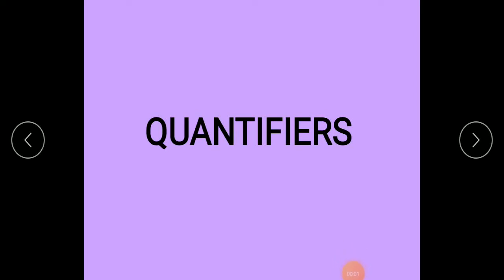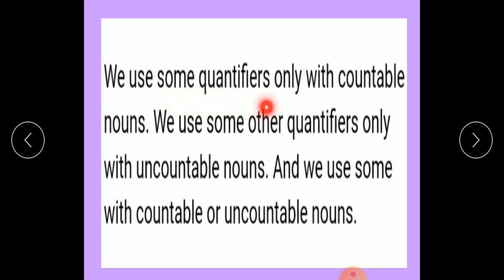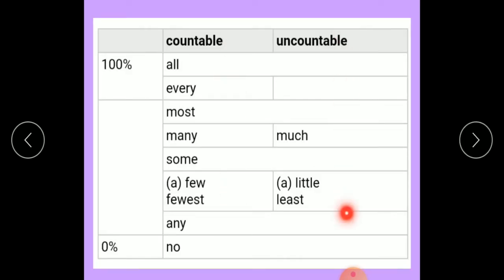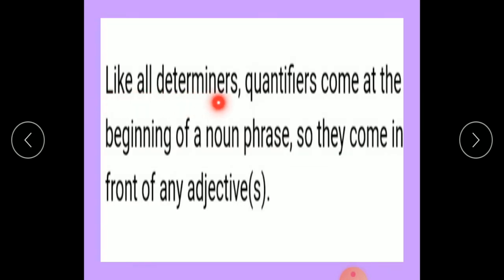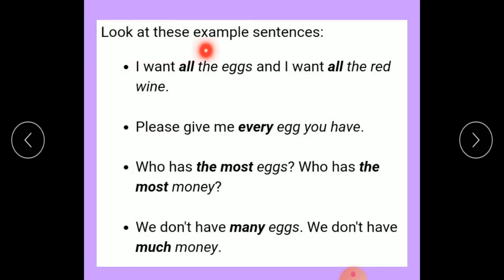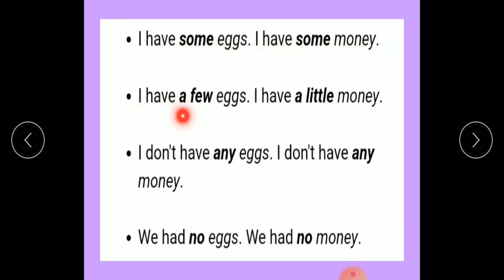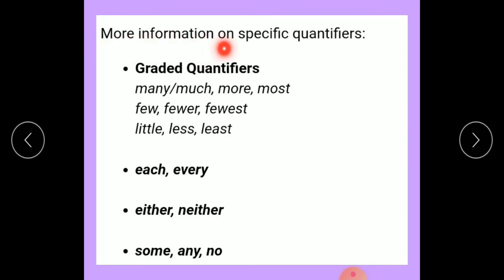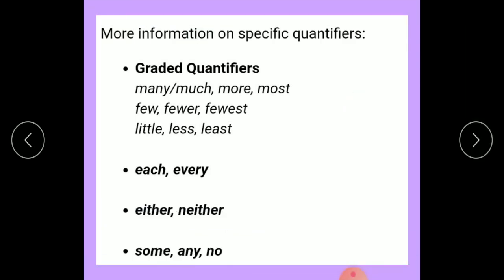Determiner in English Grammar- Quantifiers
In this video you will learn the use of QUANTIFIERS in sentences.